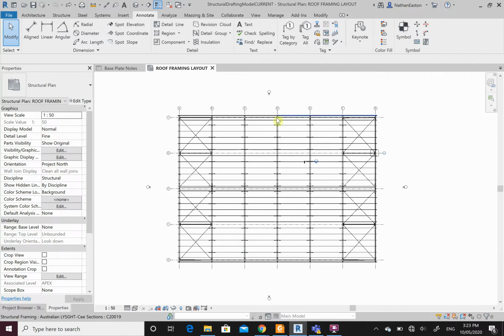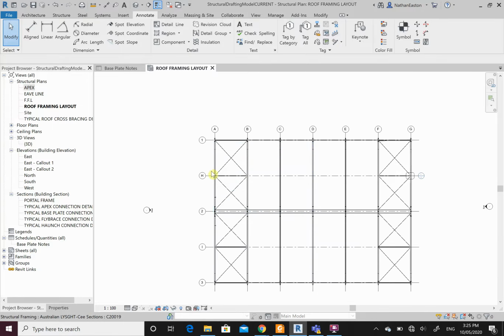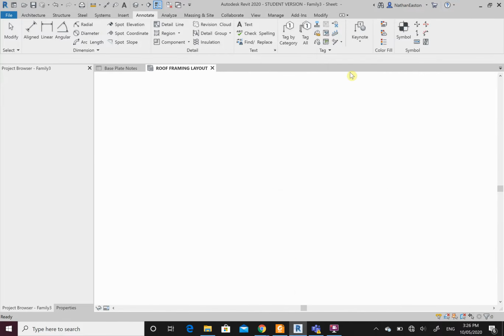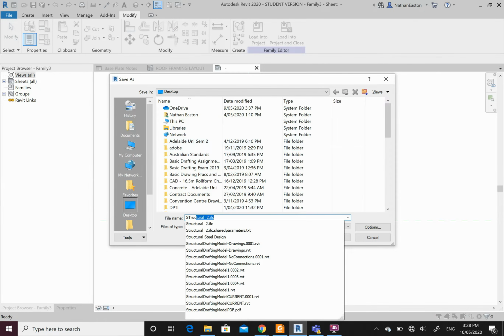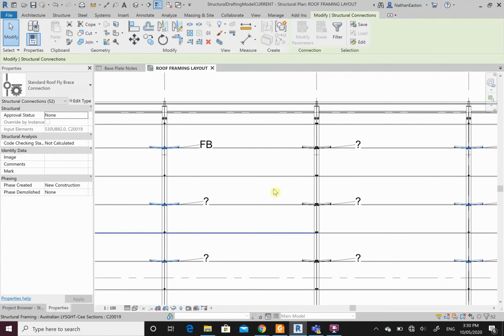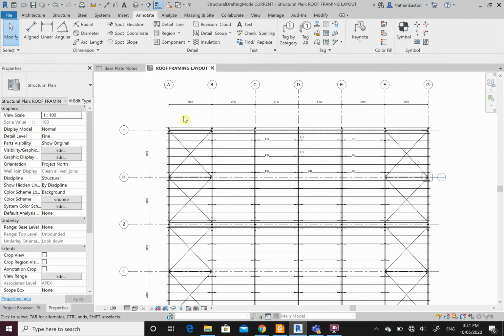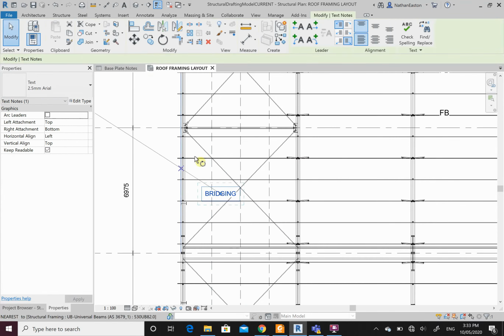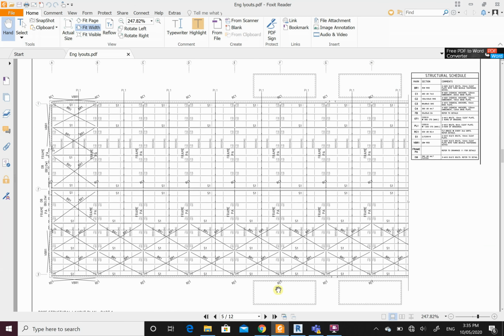Roof Framing Layout Part 1 - Revit